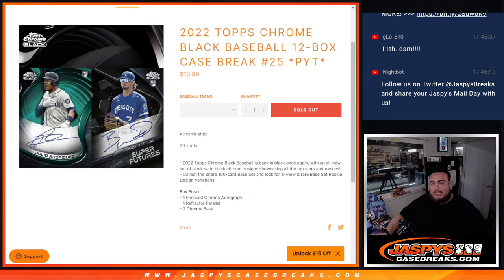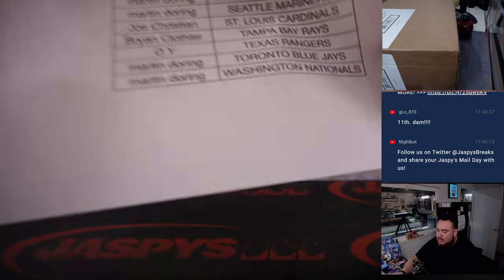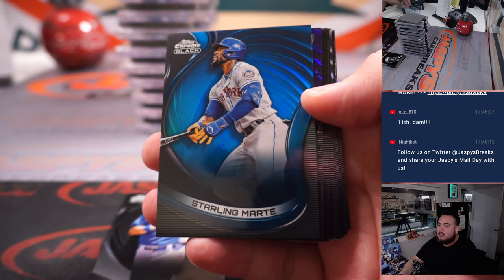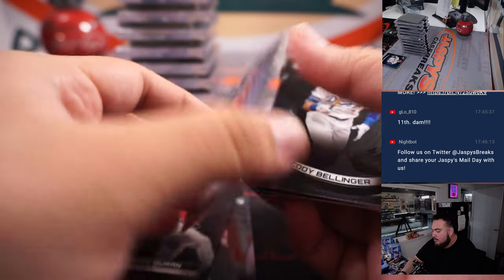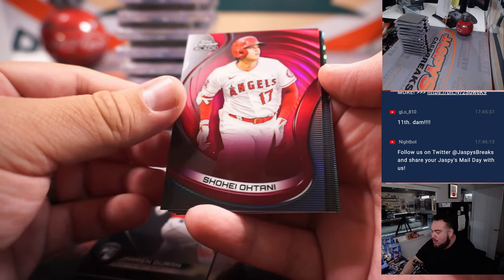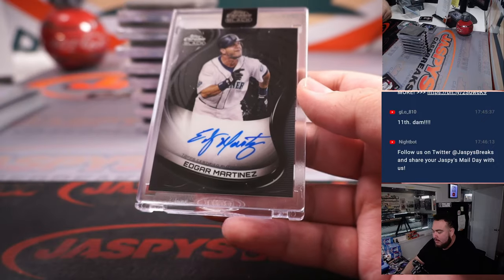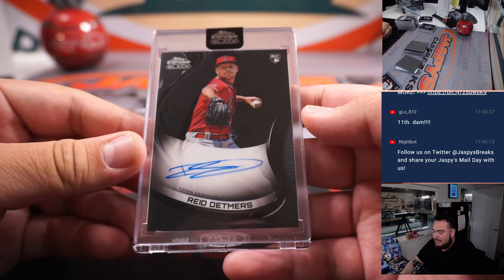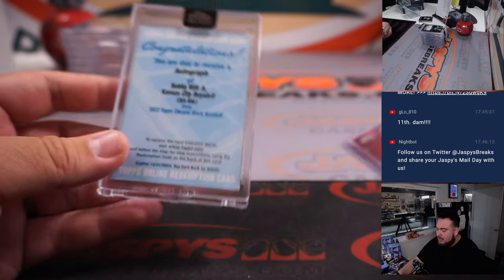F. 2/10/23 - 2022 Topps Chrome Black Baseball 12-Box Case Break #25 *PYT*